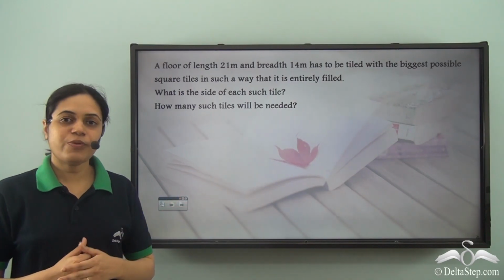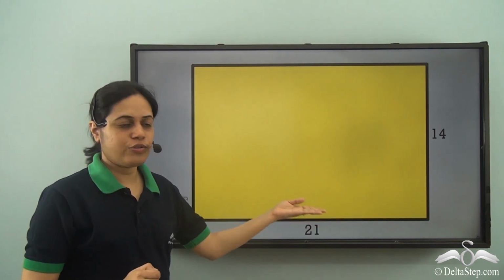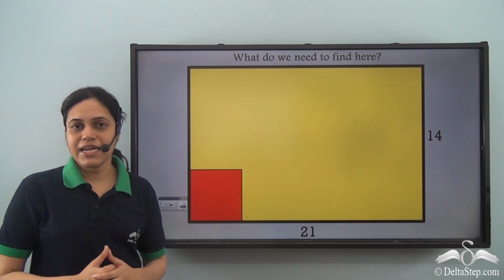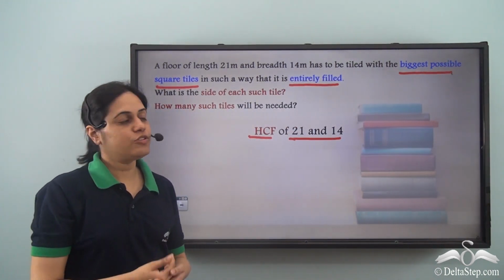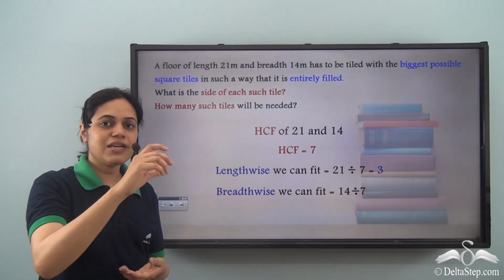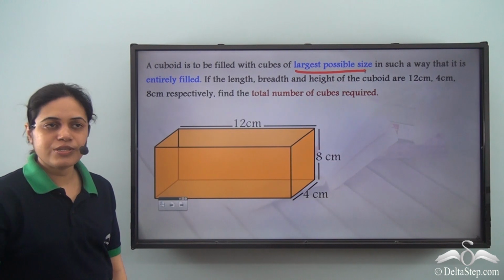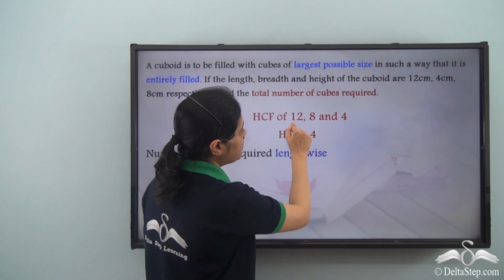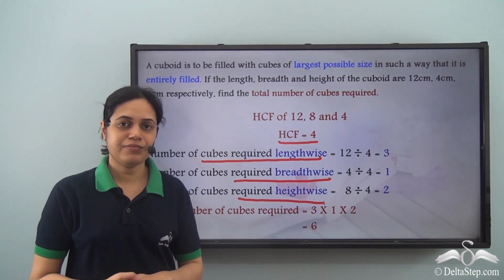Word problems on HCF part 3 | Class 5 | Class 6 | ICSE | CBSE